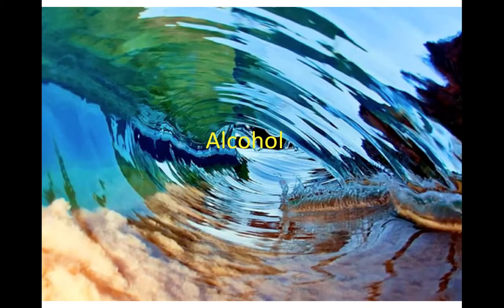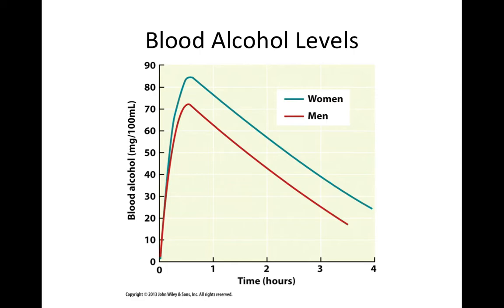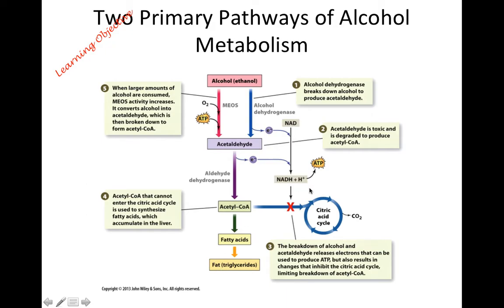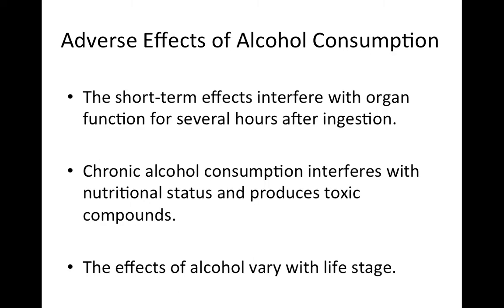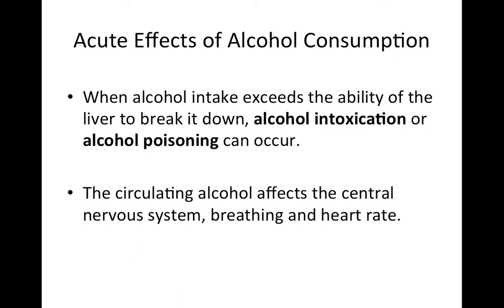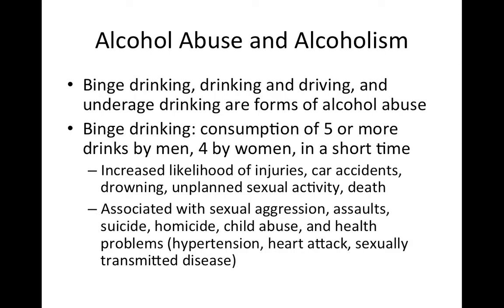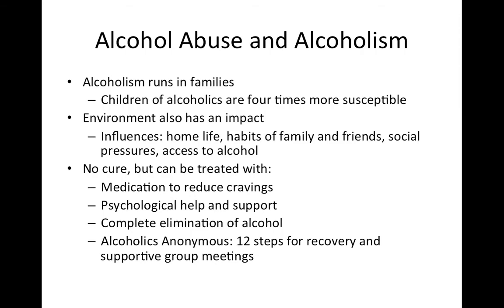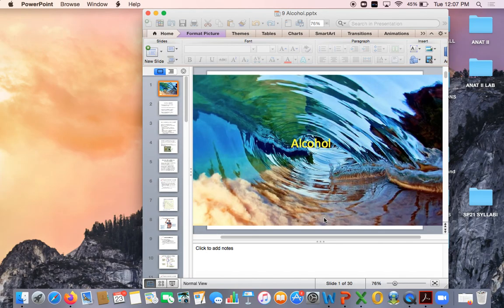BI131 Unit 9 Alcohol